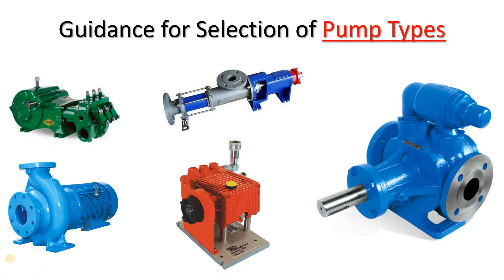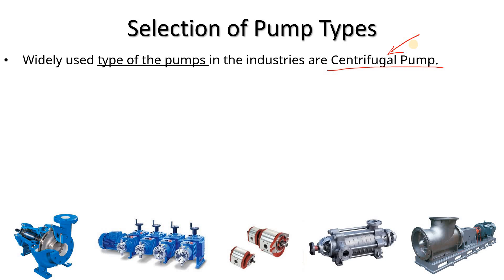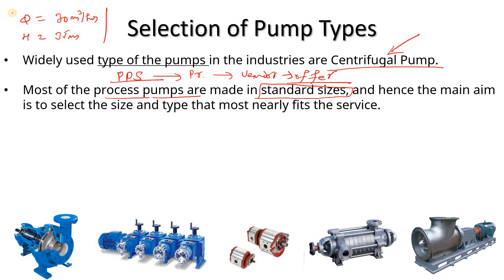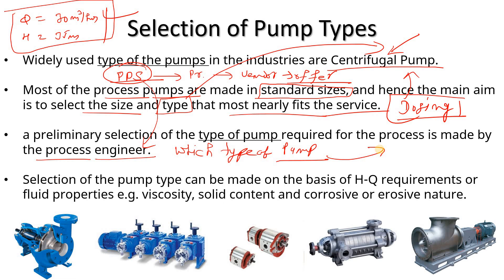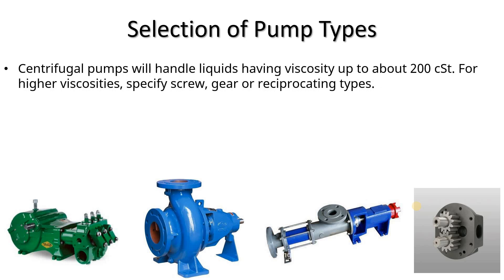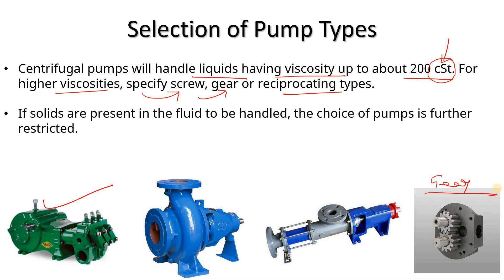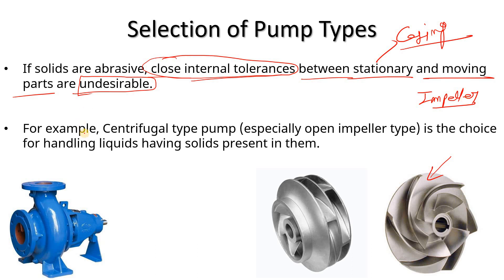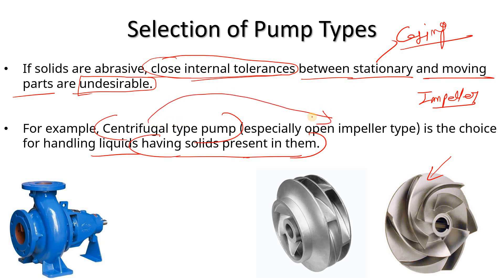Selection of Pump Types | Selecting the Proper Pump | Basis of Pump Selection | Core Engineering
Hello Engineers! In this video we are going to discuss about the Selection of pump types, what information is required to make a pump selection, basis of pump selection.

Timestamps:

(00:00) : Video starts
(00:46) : Why Centrifugal pumps are widely used pump in the industry?
(01:29) : What is the procedure to buy the pump from the vendor in EPC company?
(02:04) : What is the main aim while selecting the pump?
(03:28) : Who is responsible for selecting the proper pump types
(04:02) : Criteria for selecting the proper pump
(04:45) : Centrifugal pump can handle the liquid having viscosity up to about 200cSt.
(05:20) : For higher liquid viscosity which type of pump is considered?
(05:53) : for liquid having solid contents, which type of pump is considered?
(08:29) : What should we keep in mind When we select the reciprocating/displacement type pump?
(10:24) : Thanks for watching

Best!